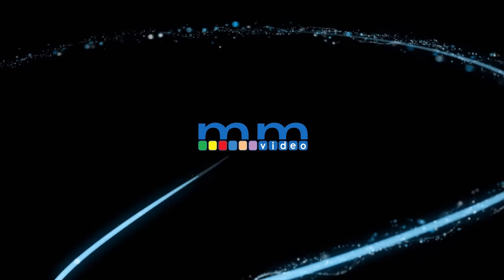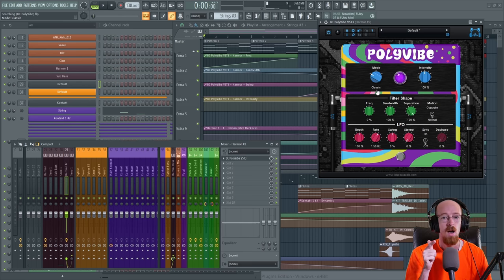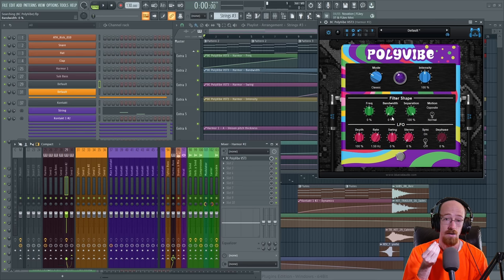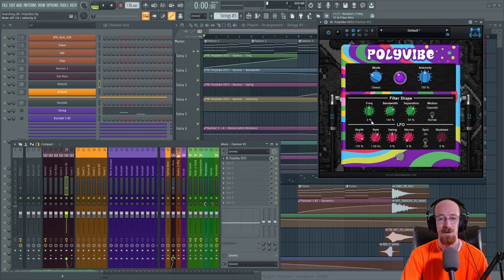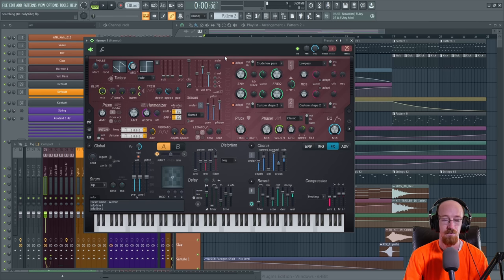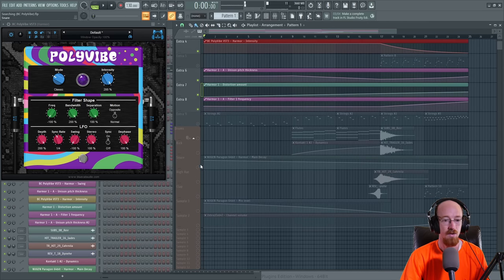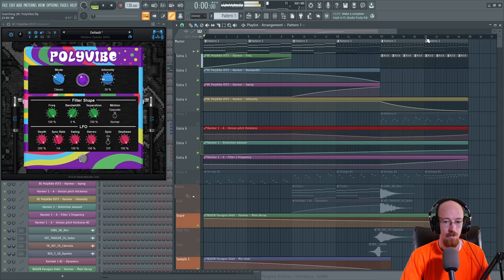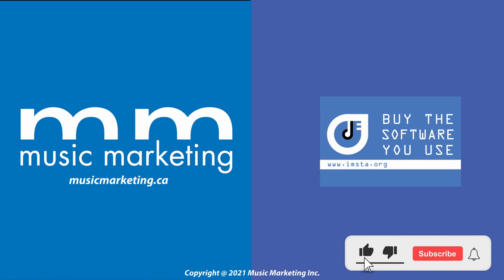MMTV: Blue Cat Audio - PolyVibe and an Epic Rise | Eric Burgess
Need a wah? Need a phaser? Need a notch? Polyvibe has got you covered! We do some sound design with polyvibe to create an epic rise!

Time Stamps
00:00 Intro
00:30 Demo
01:41 The 3 Modes
03:09 Filters
05:22 LFO Controls
07:11 Explanation of Track Effect
10:27 After
11:17 Before